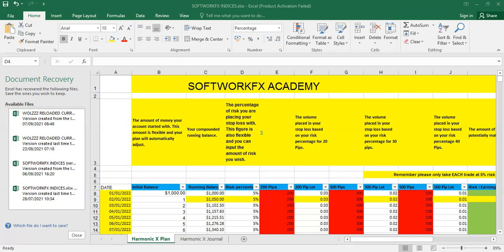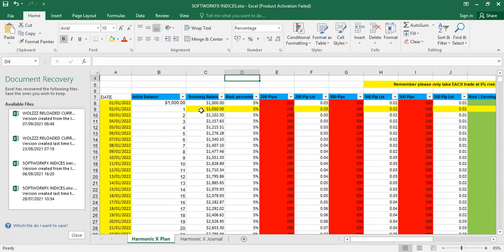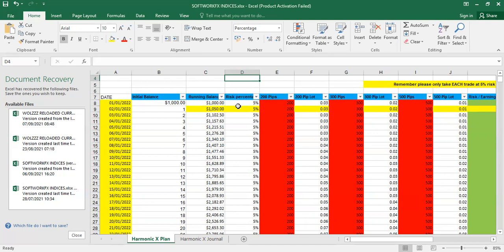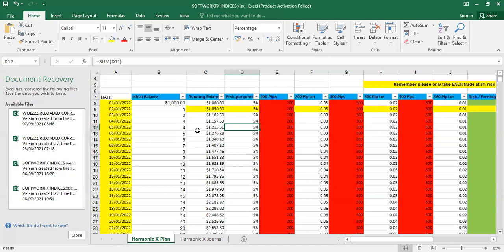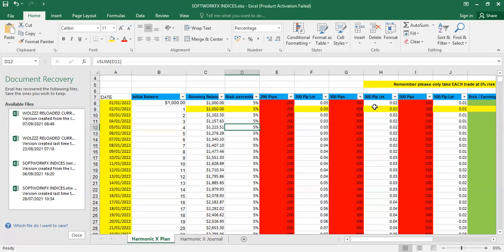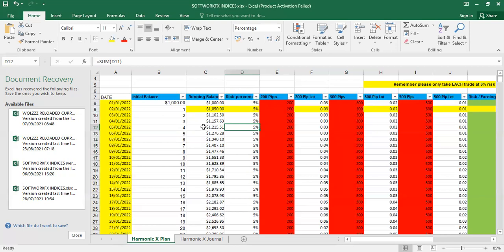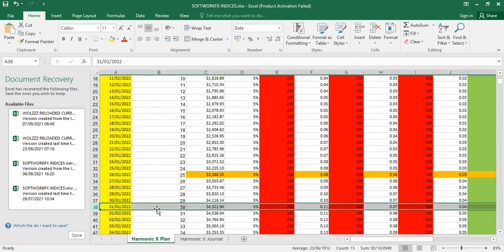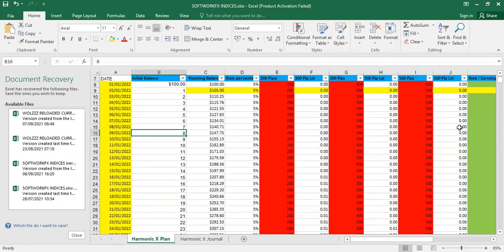Trading plan, one of the inevitable must have documents in trading